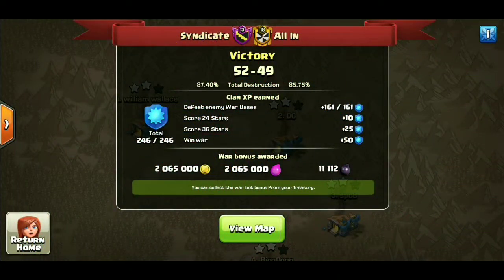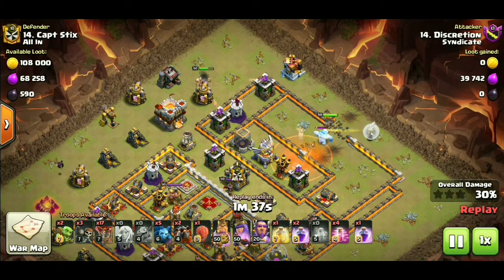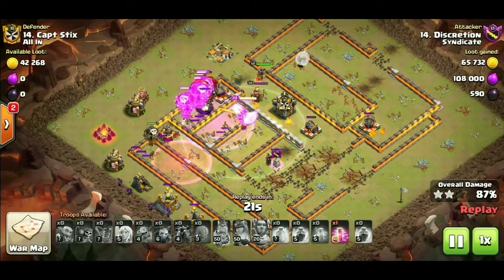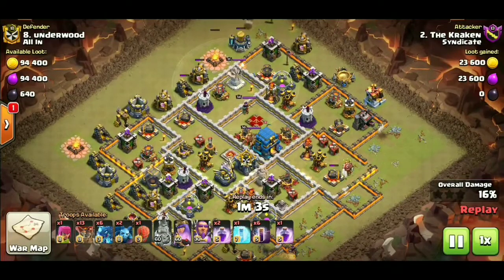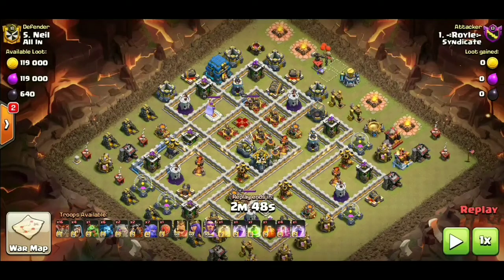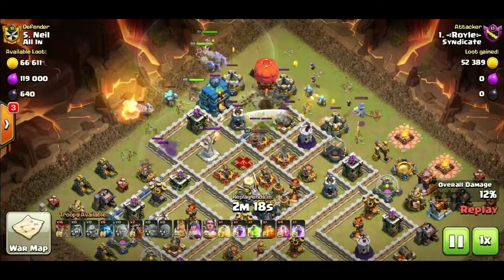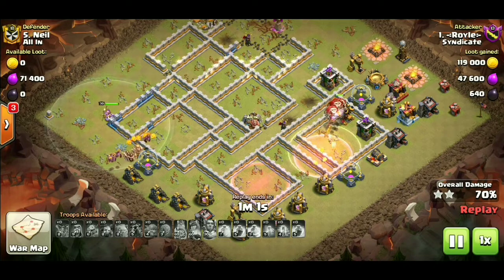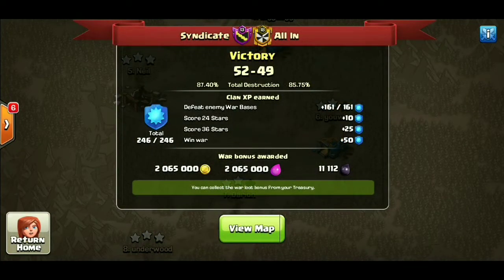Air Attacks Are The META | Clash Of Clans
Air Attacks Are Dominating The Game!

From QW LaLo to E-Drags to DragBat
& More. Air Has Become The META For
3 Star War Attacks!

Showing In This Video:

Townhall 11:
1x QW LaLo

Townhall 12:
1x E-DragBat
1x GoBoLaLo